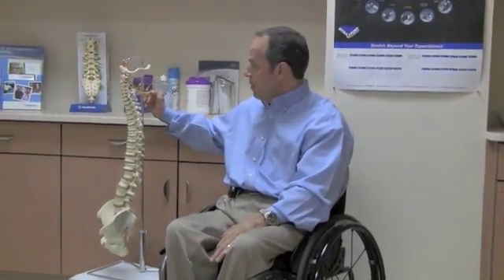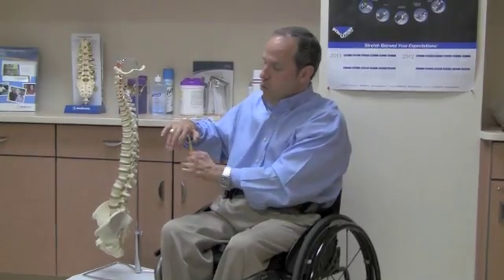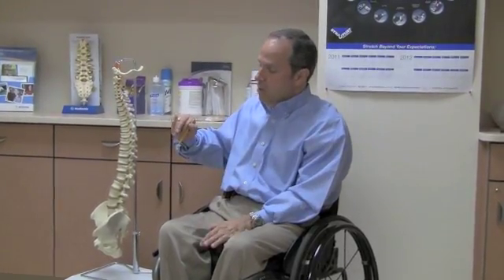Tenodesis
Tenodesis is a way that an individual with a C6 or C7 spinal cord injury can grasp objects without true finger function. In this video we demonstrate what tenodesis is and how it works. See adaptamedical.com for more informative videos.